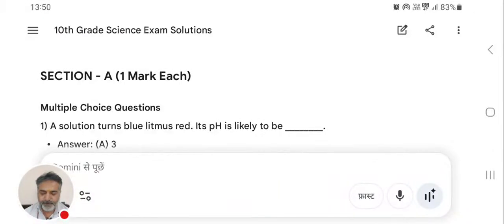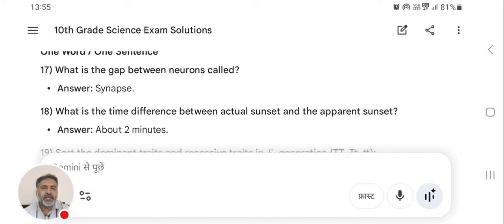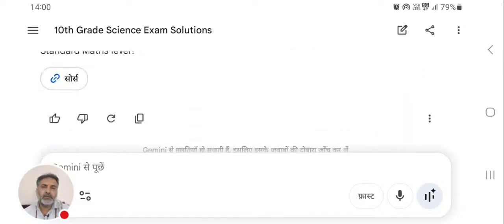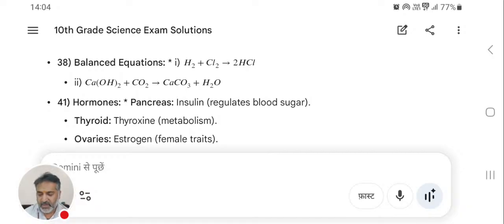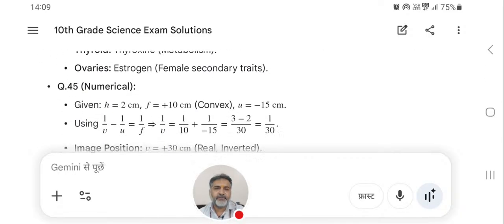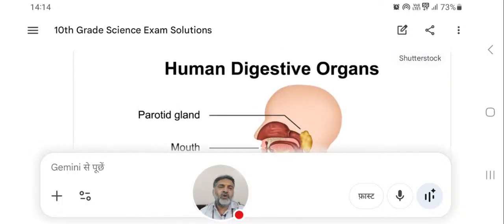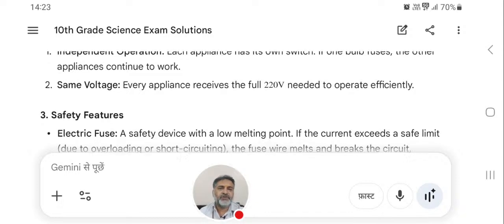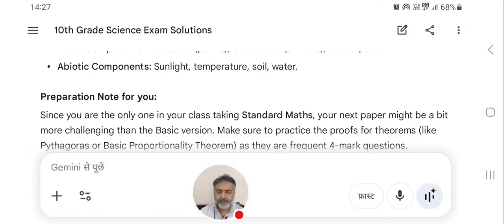std10th science paper #2026 solution complatesolution live science engmed perfect educatio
std10th science paper2026 solution with gemini solution complate solution live